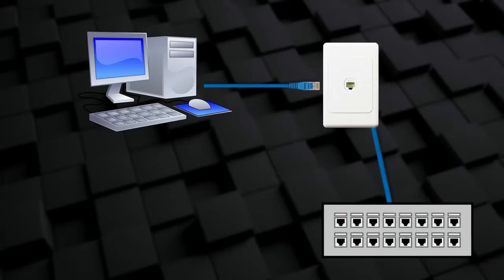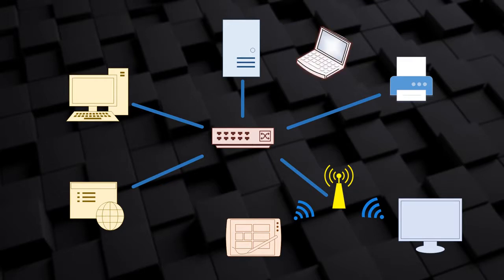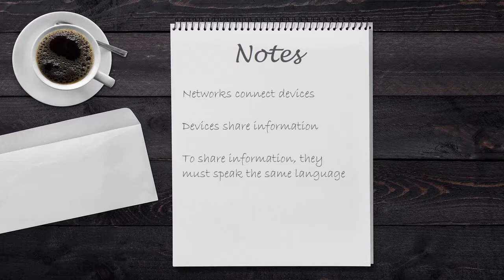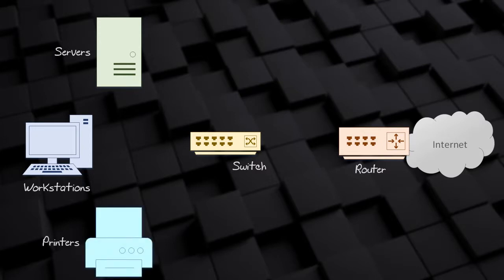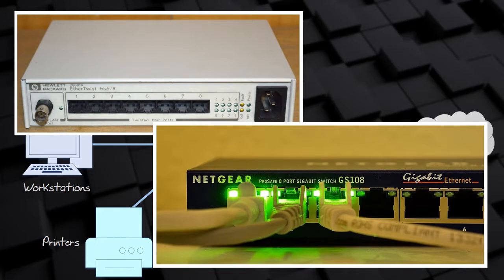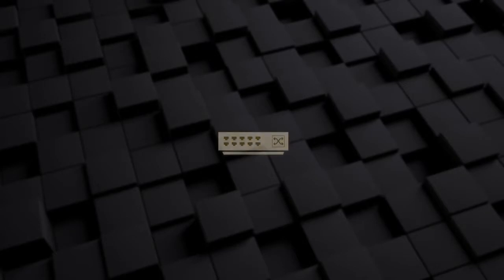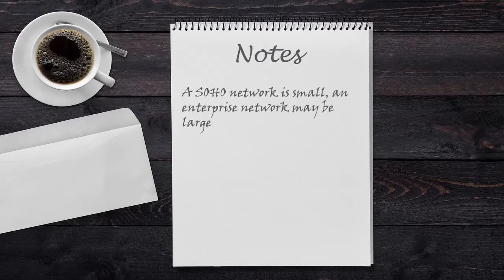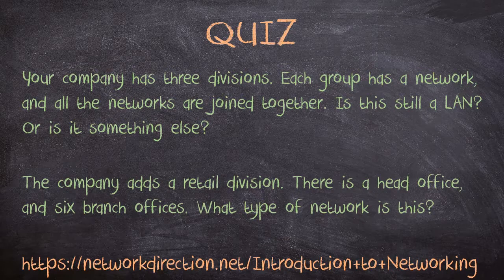Introduction to Networking Network Fundamentals Part 1